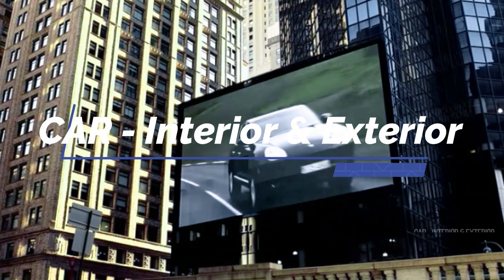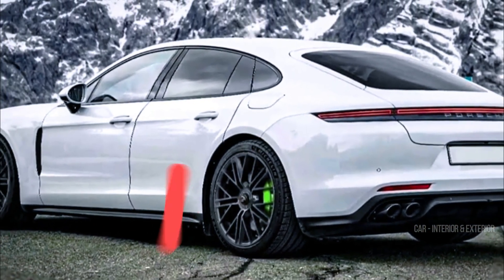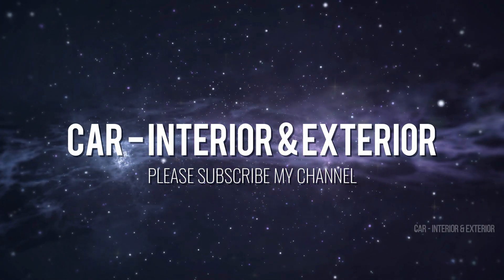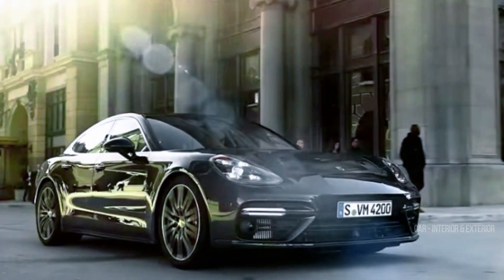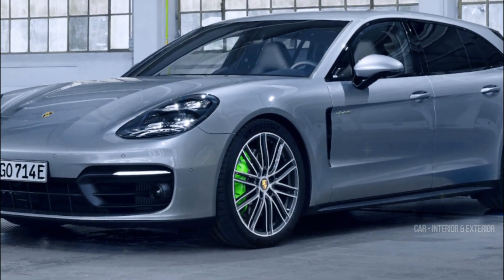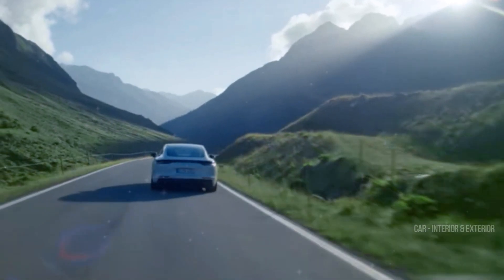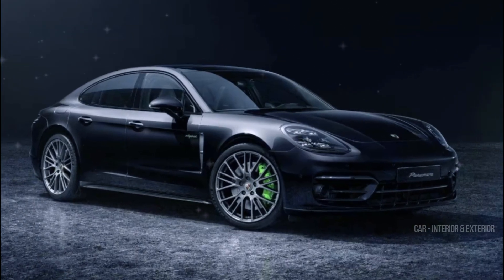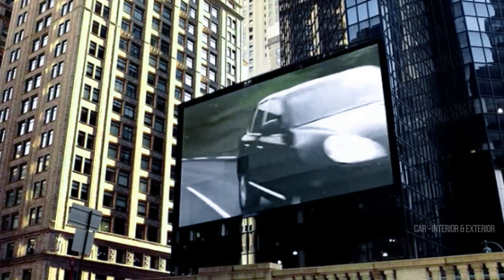2024 porsche panamera redesign - NEW Details Interior and Exterior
2024 porsche panamera redesign - Get ready to dive deep into the highly anticipated 2024 Porsche Panamera redesign! In this comprehensive video, we'll cover everything you need to know about the 2024 Porsche Panamera Turbo S, GTS, Sport Turismo, 4S, and the exciting hybrid model. We'll explore the stunning new exterior changes, delve into the luxurious 2024 Porsche Panamera interior, and provide you with an in-depth review of this masterpiece.

Plus, we've got the latest news and updates on the 2024 Porsche Panamera Gran Turismo.

Don't miss out on the inside scoop on Porsche's latest masterpiece.